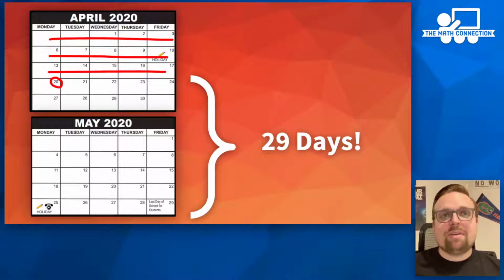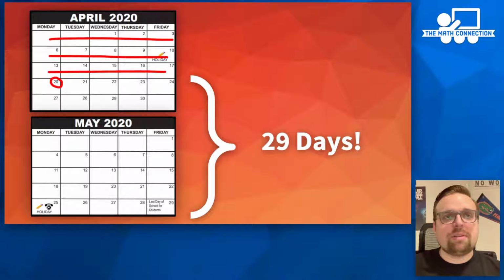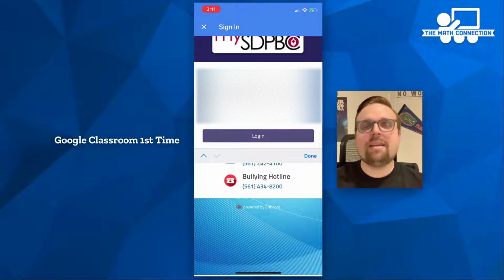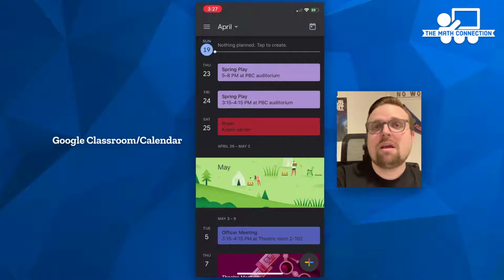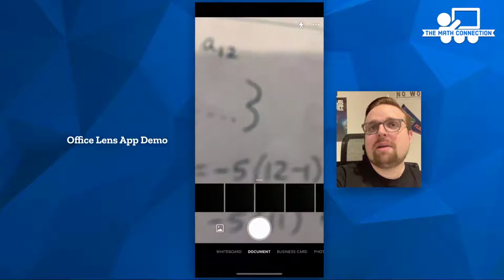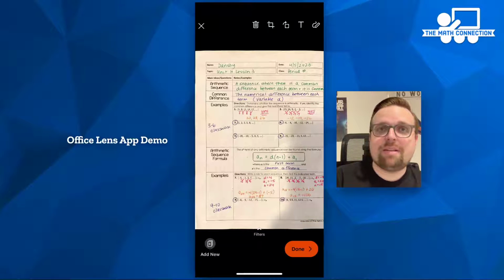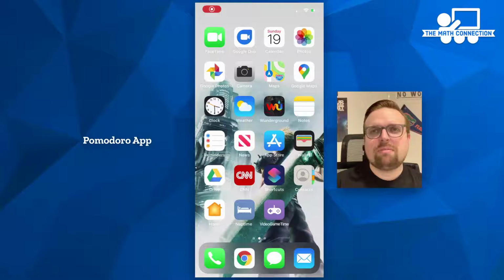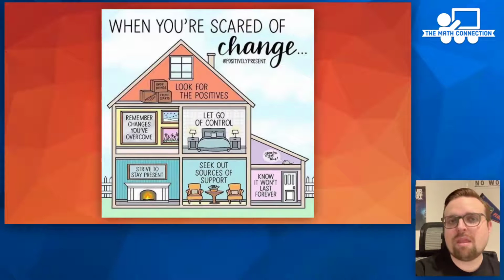Monday 4/20/2020 - Distance Learning Updates & Tips (Advanced Topics & Algebra 1)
Advanced Topics in Math & Algebra 1
Distance Learning Updates & Tips
How to use Google Classroom App, Office Lens App, and Google Calendar
Bonus: Pomodoro time-management system